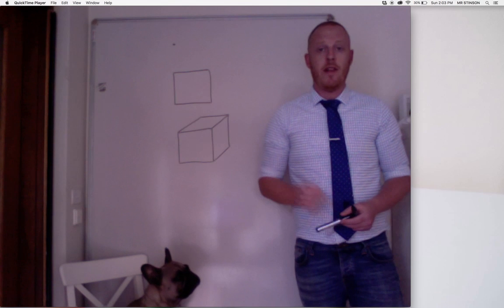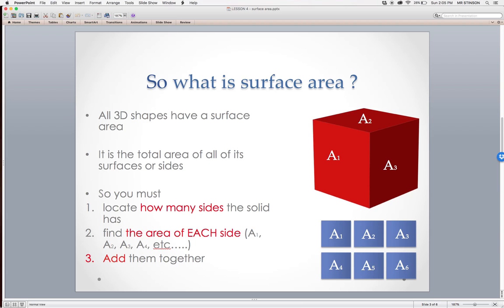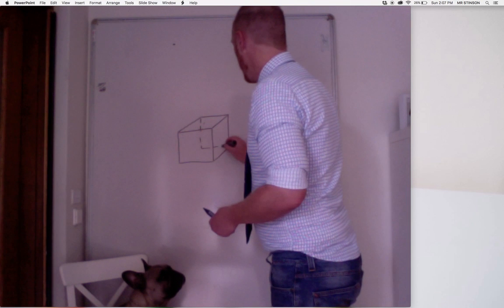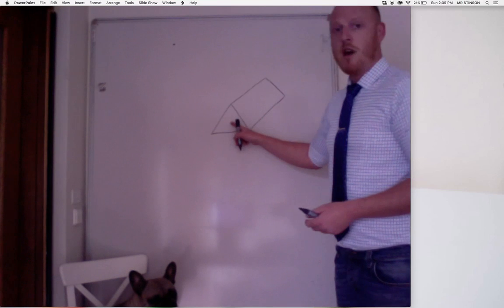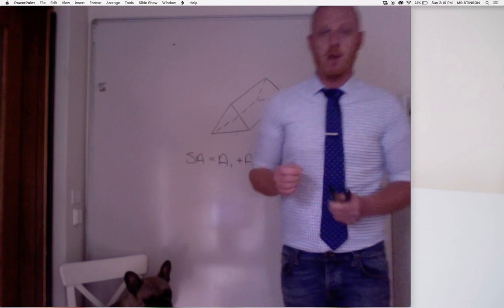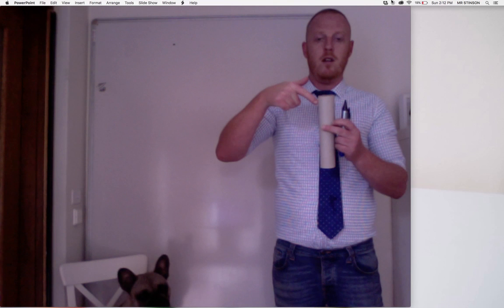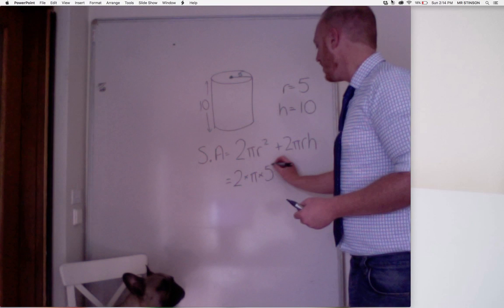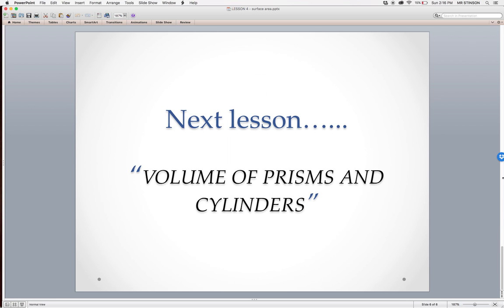LESSON 4 - SURFACE AREA OF SOLIDS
WATCH THIS VIDEO TUTORIAL BEFORE OUR CLASS ON.

.MONDAY 9TH MAY